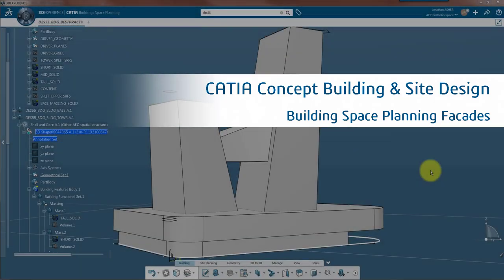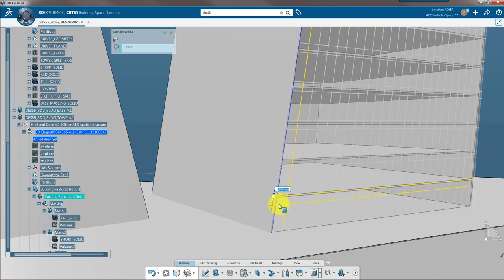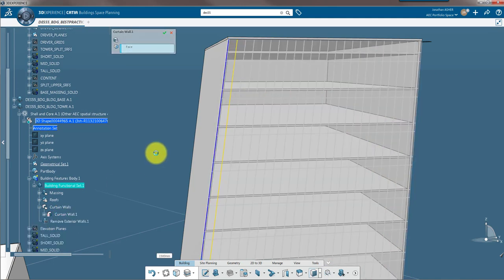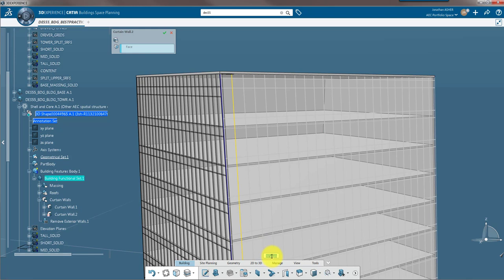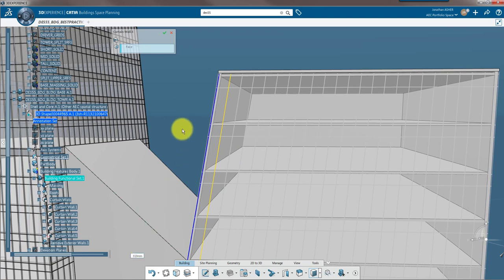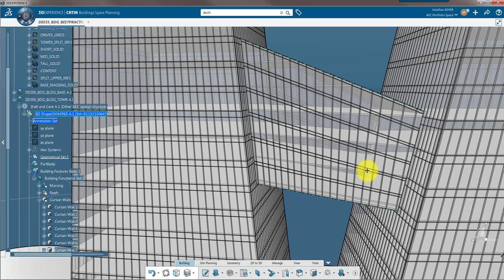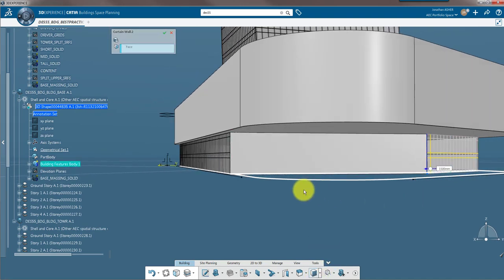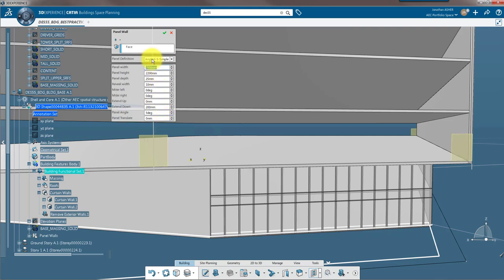3DEXPERIENCE CATIA: Facade Design with Building Space Planning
Facade design in Building Space Planning using the Curtain Wall and Panel Wall commands in the Concept Building Designer Role from CATIA 3DEXPERIENCE 2018x